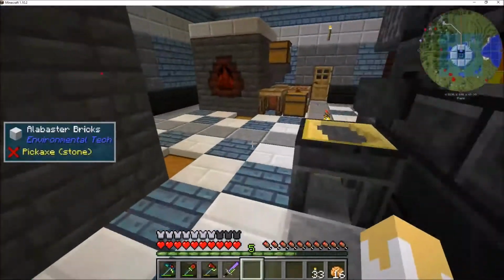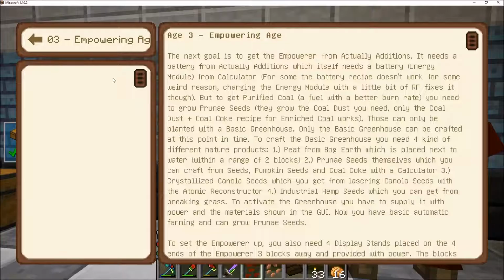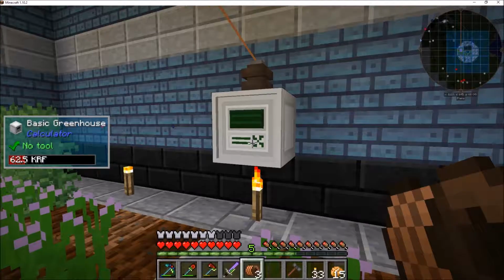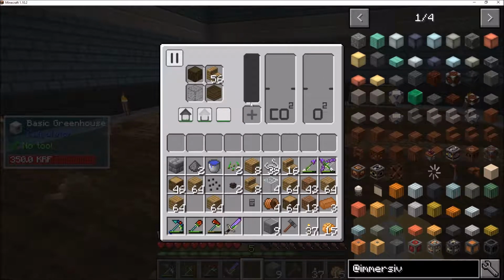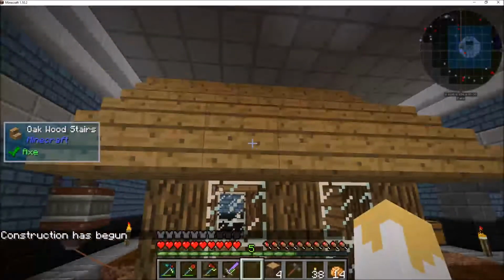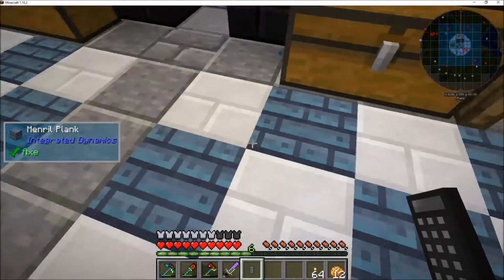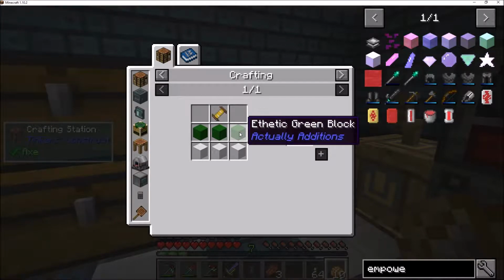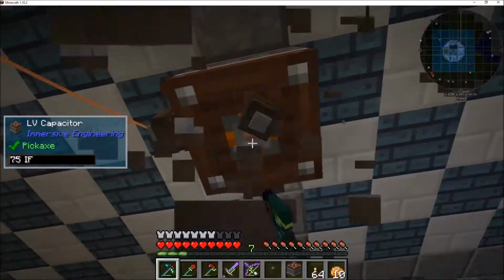Age of Engineering Episode 9 Empowering Age Beginnings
The most expensive age so far! But I think I'm prepared for it!